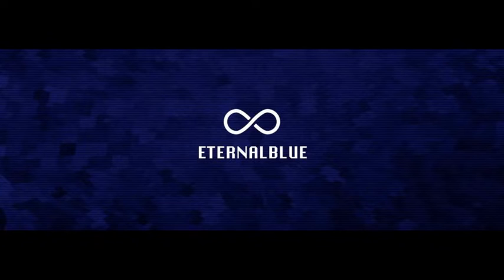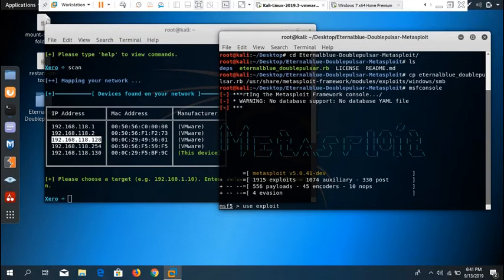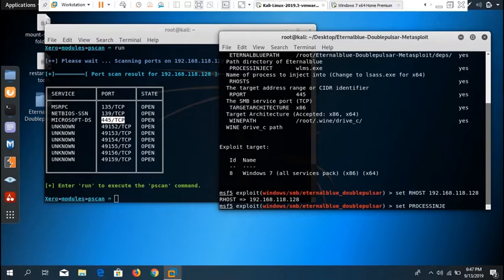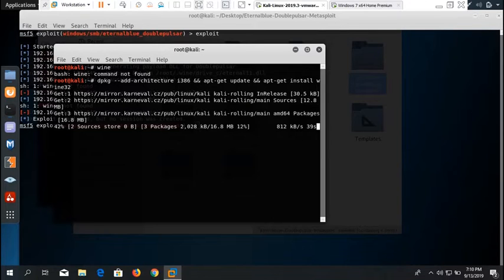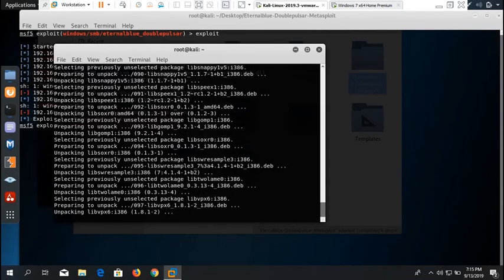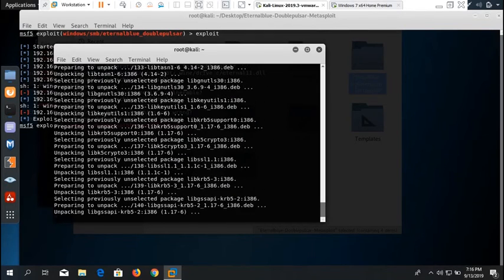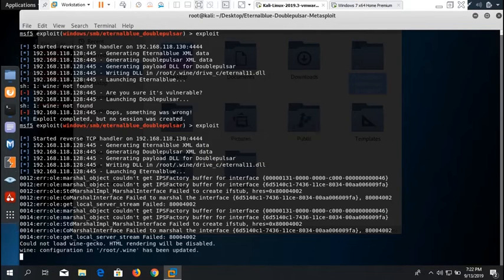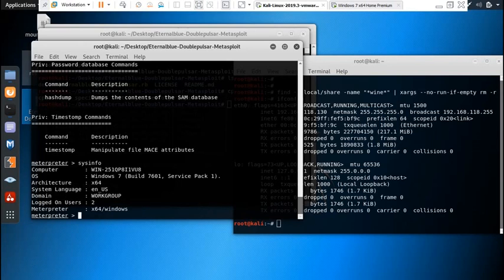Hack Windows 07 Machine using IP ONLY . (Eternal_Blue Script & MSF)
Here I am hacking into a Windows 07 pc with Home Premium version Using Eternal blue script with MSF console. Both must be in the same network and I am using Kali Linux 2019.3 and Windows 7 installed in VM Workstation.